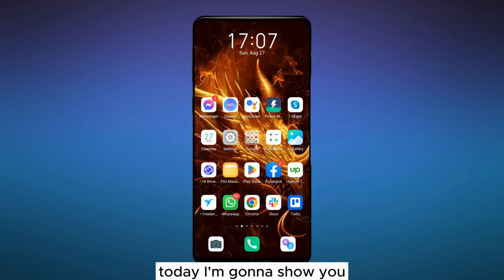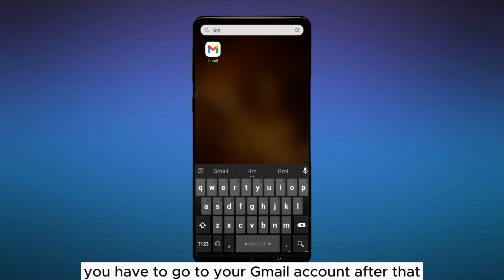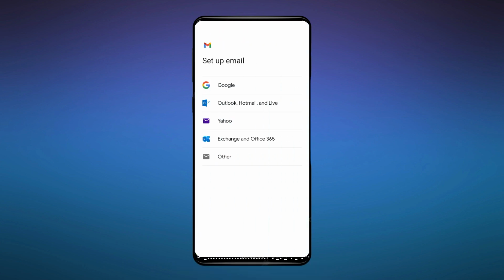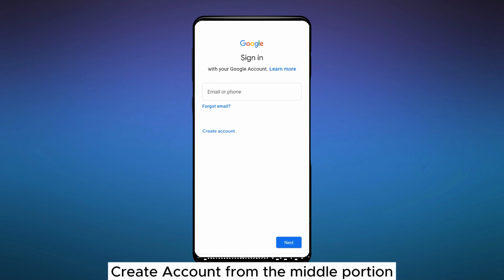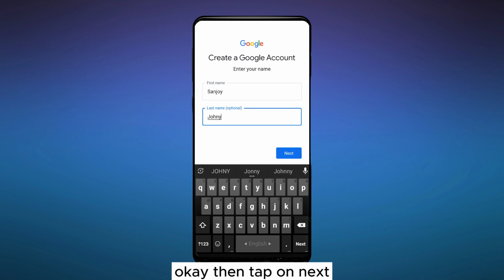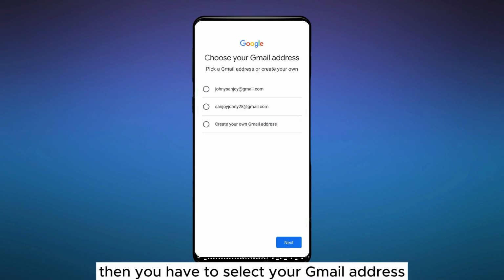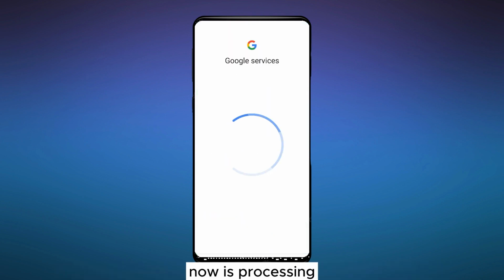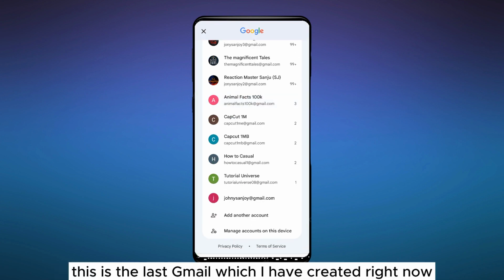How To Create Another Gmail Account On My Phone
Create Another Gmail Account On My Phone